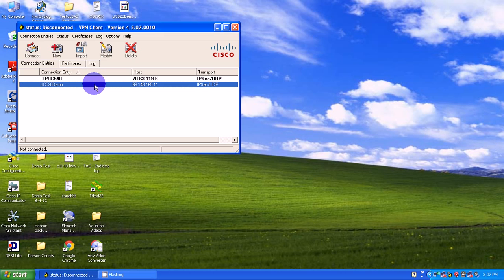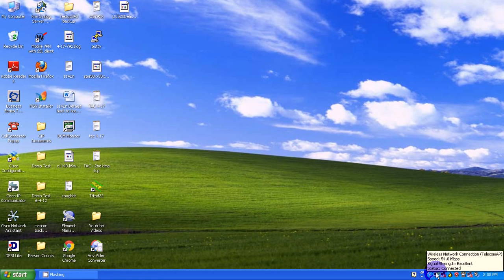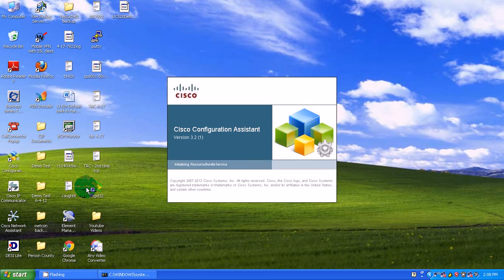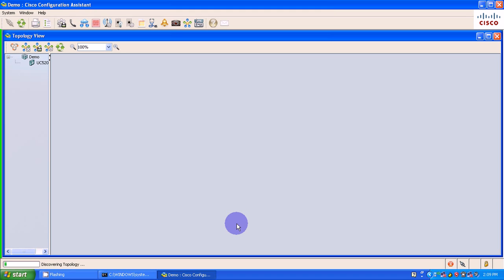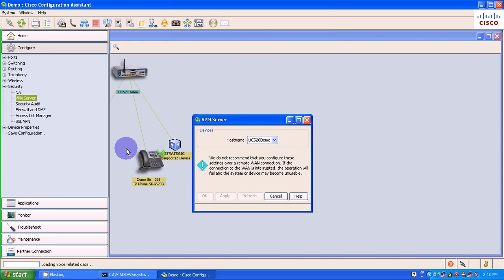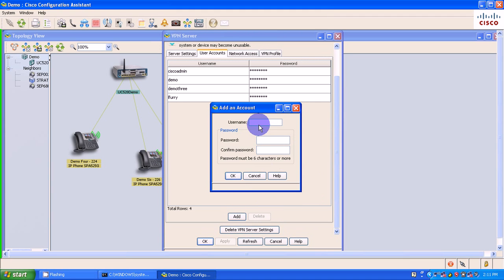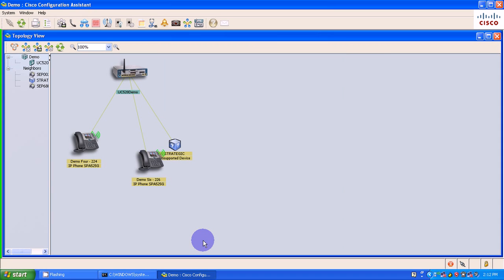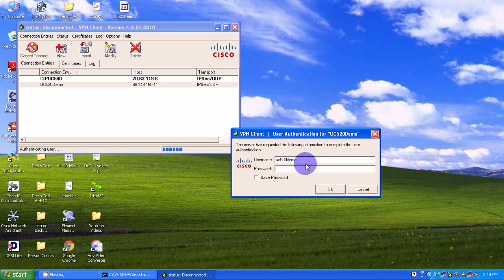Configuring VPN CCA 3_2_1 Prt2.flv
How To Install VPN Client On PC For UC500 Part 2